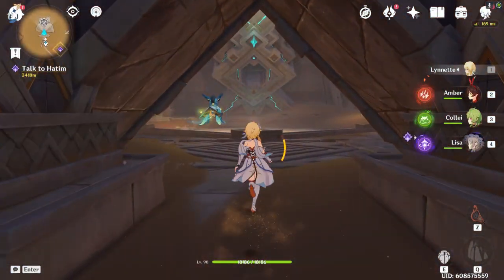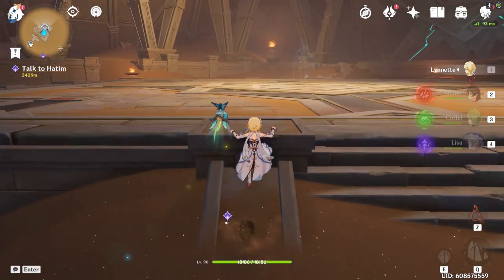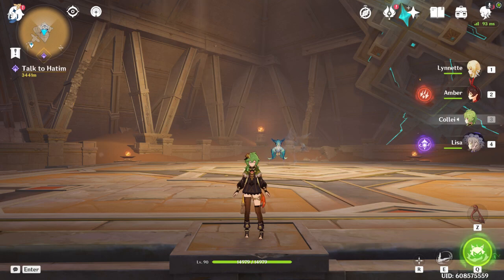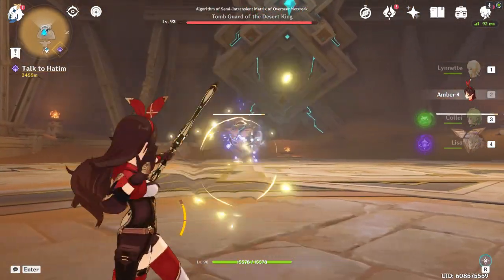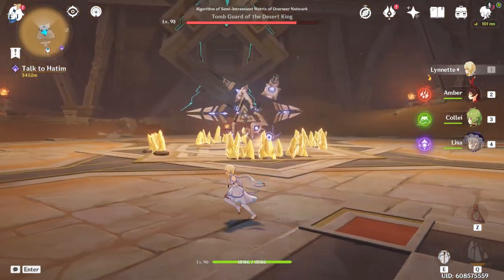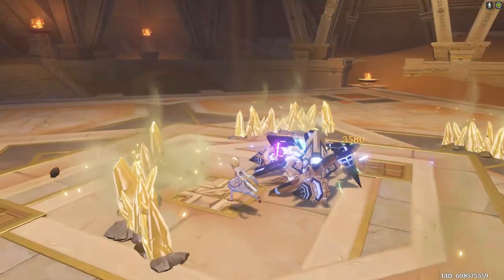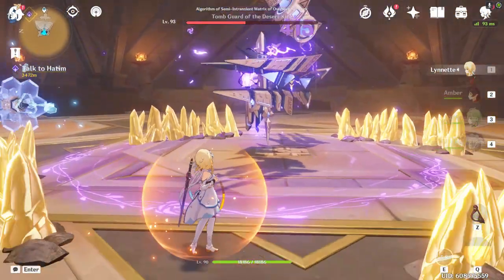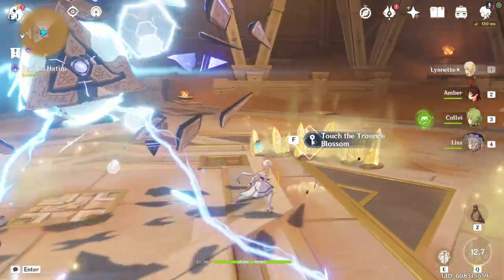How to Defeat "Matrix of Overseer Network" in Sumeru + "Daisy, Daisy" Achievement (Boss Guide)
Up Next: Scaramouche...?

Timestamps:
00:00 - Introduction to the Boss
00:23 - Quick Tips to Remember!
01:40 - Starting the Boss Fight
02:02 - Spinning Tops Minions (Type 1/2)
02:24 - Using Electro to Down the Boss + Post-Revival Mechanic
03:00 - Pillar Electric Fence Minions (Type 2/2)
03:29 - "Daisy Daisy" Achievement Explanation/Breakdown
04:50 - Amber is GOATED in destroying the minions!
05:15 - Closing Remarks + Sun Wei's Guide Advertisements

Equipment:
On-Screen Recorder: GeForce Experience (Shadowplay?)
Camera: iPhone SE 2020/Nexigo N660P
Microphone: FIFINE Ampligame/iPhone SE 2020

Everything else regarding me and this channel (alongside my attitude towards it) can be found in my "About" section.